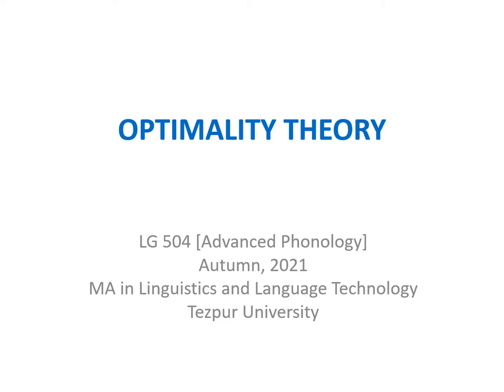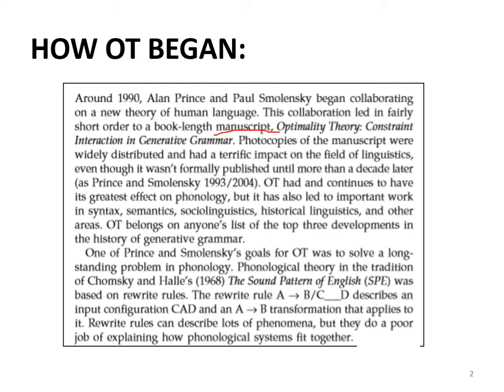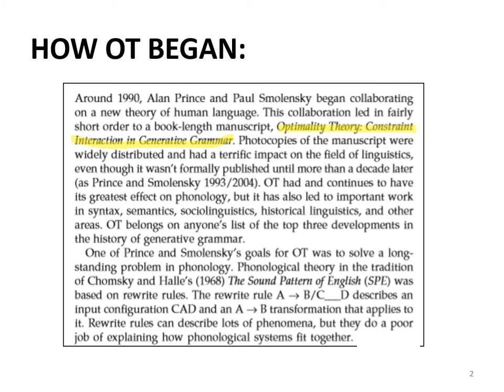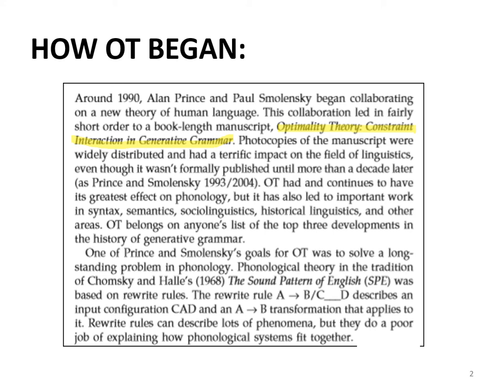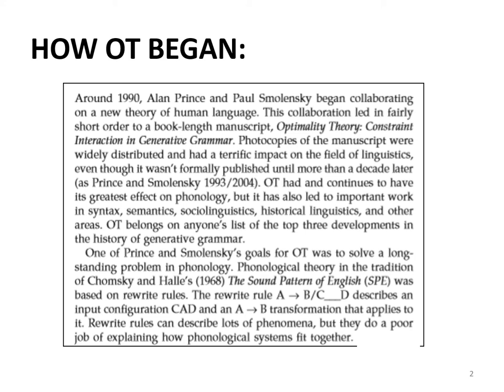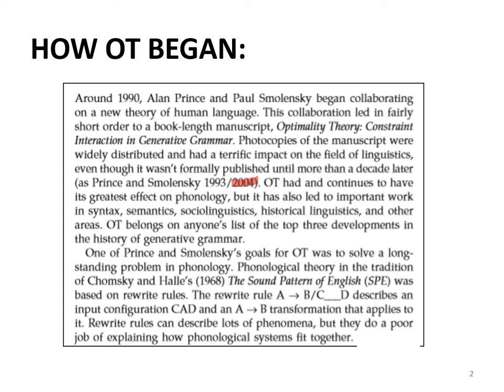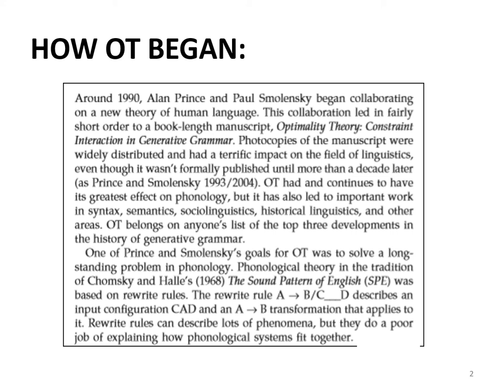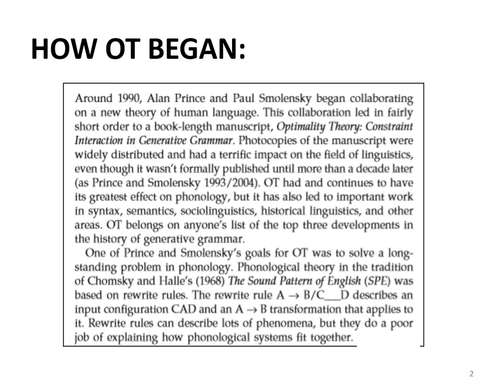LG 504 || Optimality Theory || Lecture I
This video briefly discusses the beginning of Optimality Theory (OT) as an offshoot of Generative Grammar or Generative Phonology with Alan Prince and Paul Smolensky's widely circulated manuscript Optimality Theory: Constraint Interaction in Generative Grammar since 1993 and its subsequent publication in 2004.